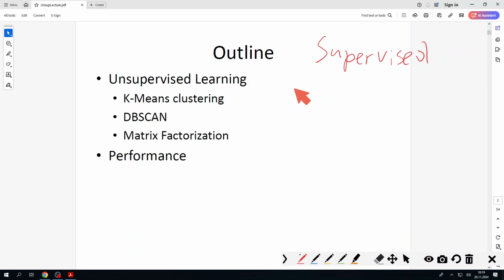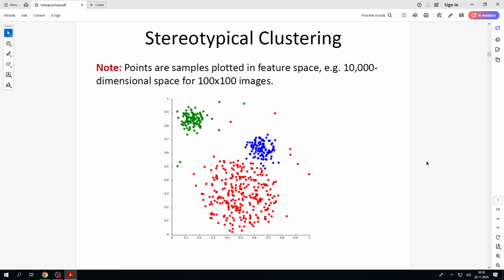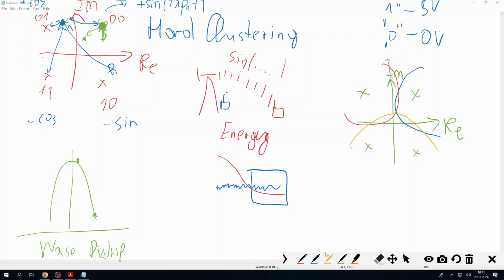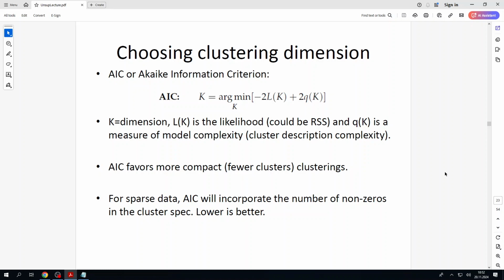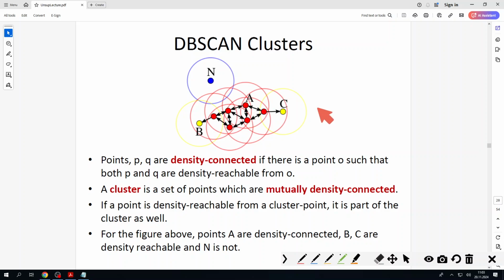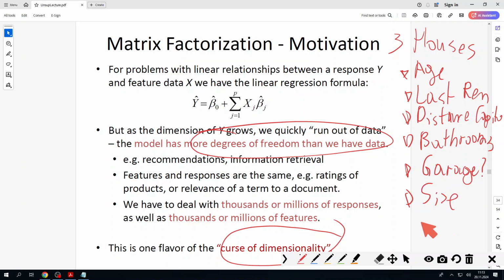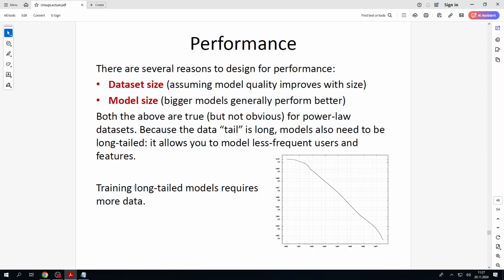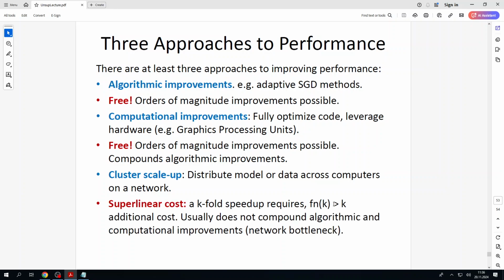[11] Unsupervised Machine Learning methods